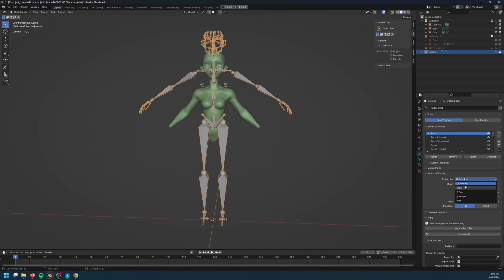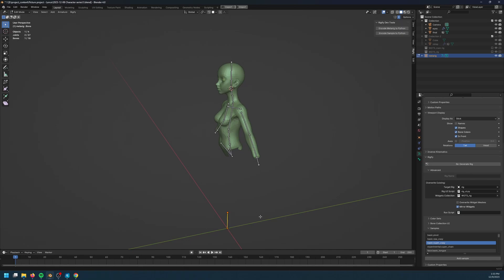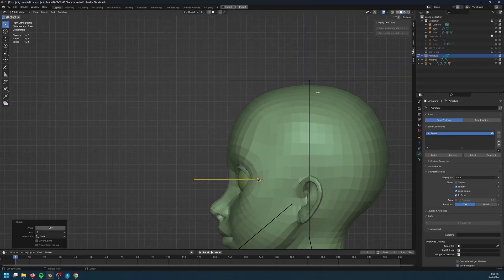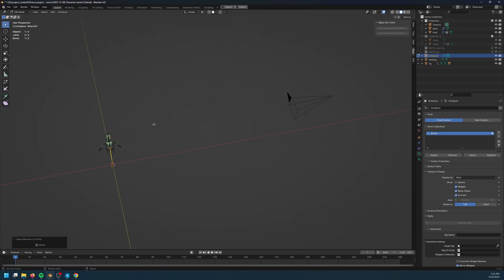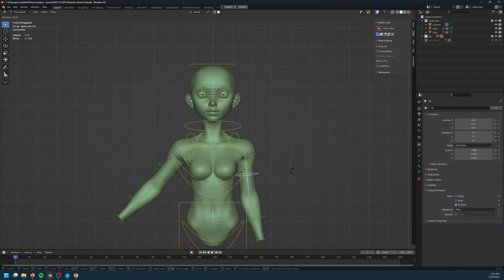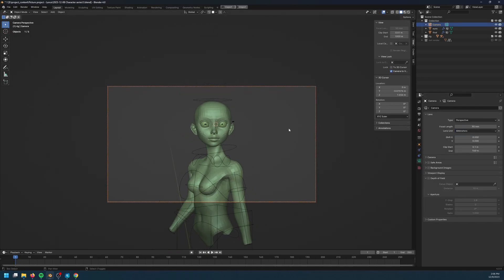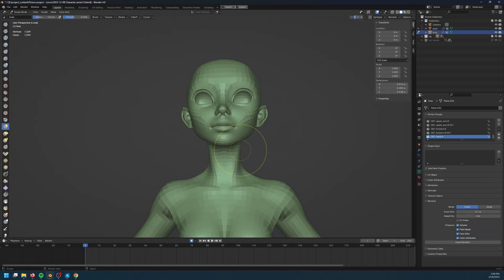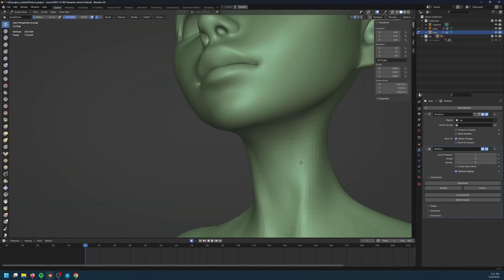Character creation 05 - Rig and pose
In this part, I used the Rigify add on to create a rig and pose the character